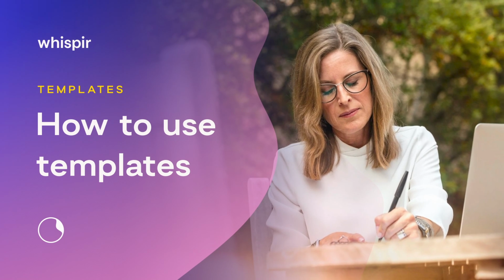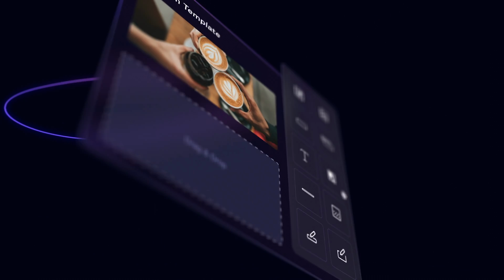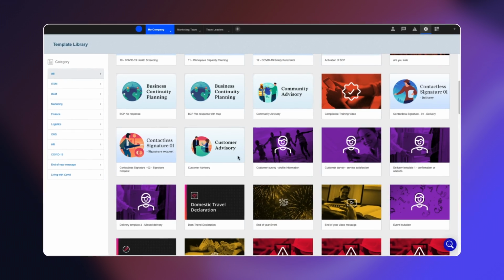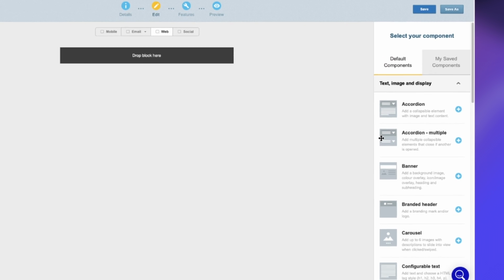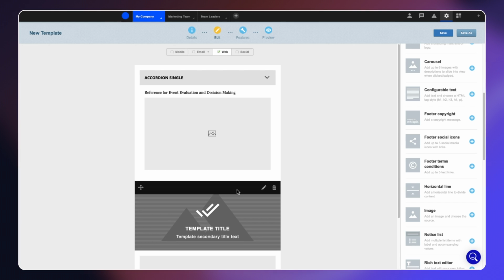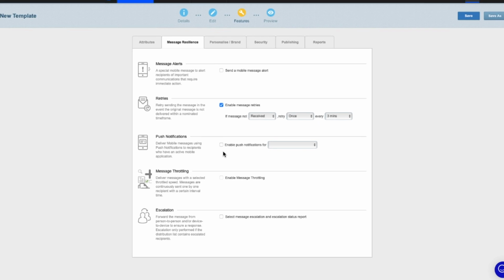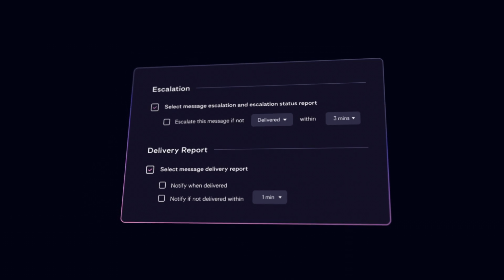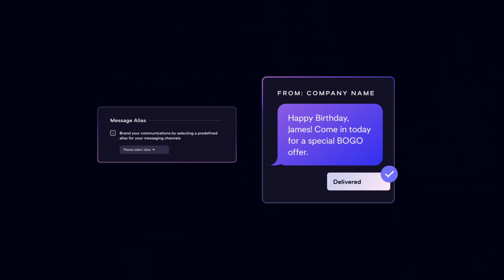How to use Whispir templates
Whispir's templates make it possible to quickly and easily send out communications that are always on-brand, and professional. Learn more about our complete and free template library, and how to make templates yourself!